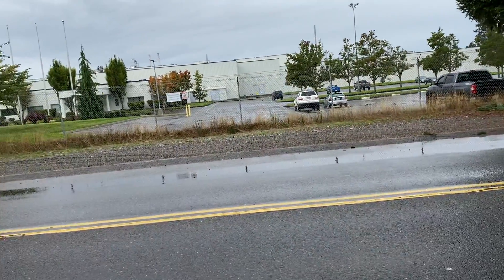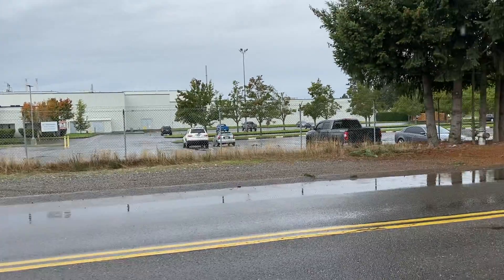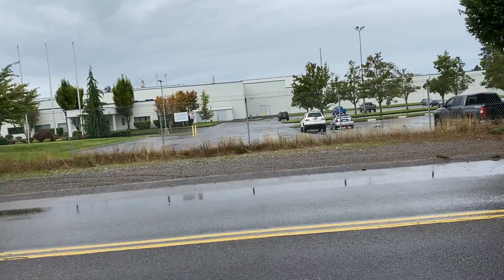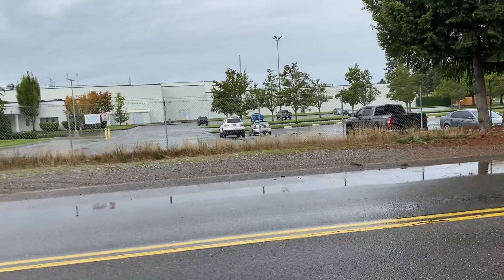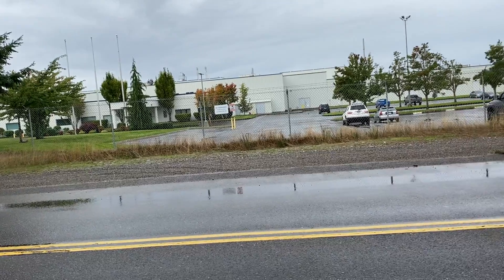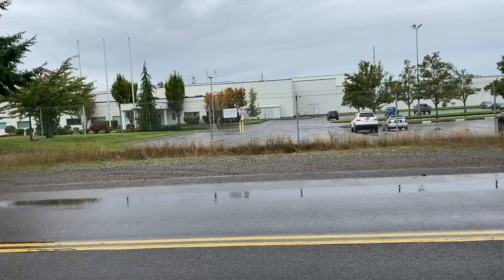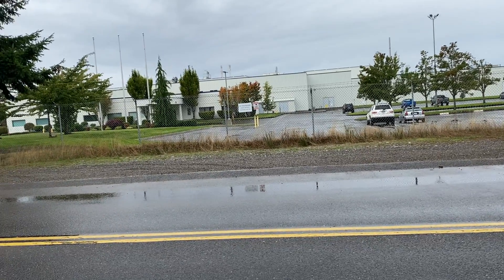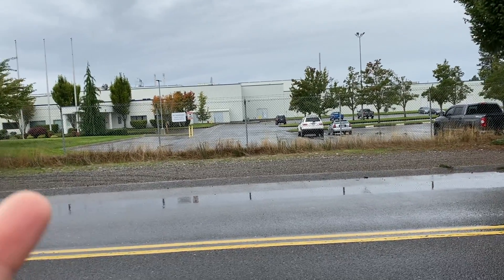OSINT Challenge v4!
What business is this? How was/am I associated with it? What do they make? Any photos of their product? Who do they supply? How much do they make?

Collaborate in my discord osint-challenges

Discord Comprehensive Book on OSINT Camera Setup